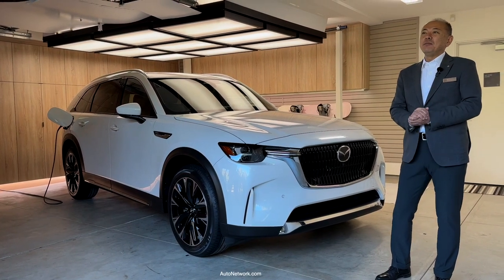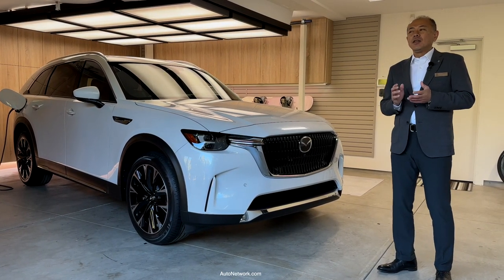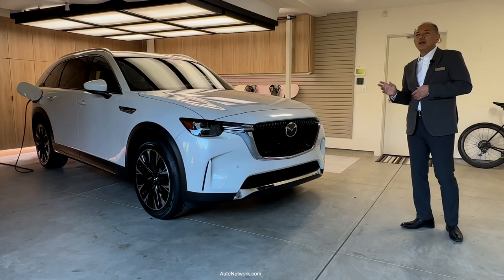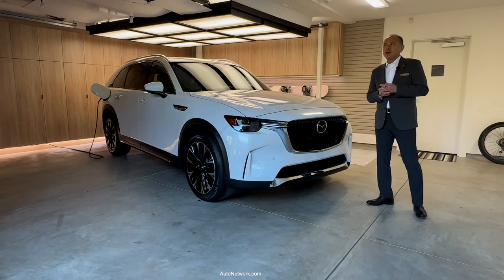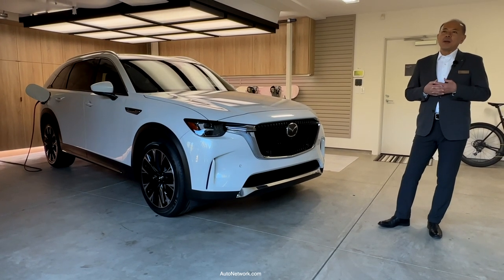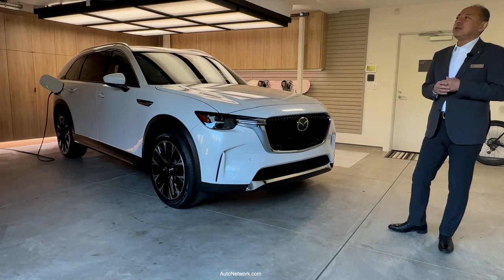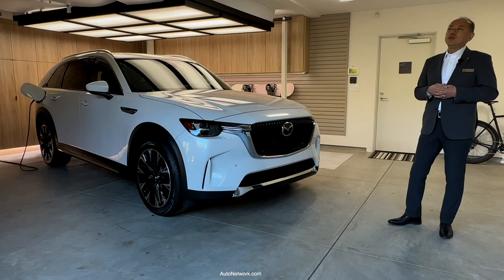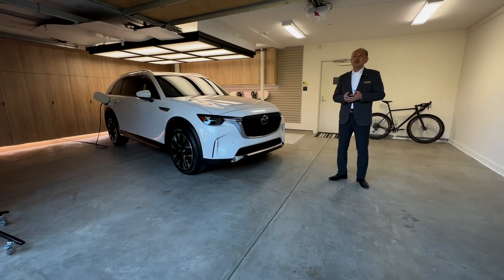Discover the Next Level of Driving with the Stunning and High-Tech 2024 Mazda CX-90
2024 Mazda CX-90 presentation by Mitsuru Wakiie, Mazda CX-90 Program Manager. Mazda reveals 2024 CX-90 in Malibu, CA with a series of individual presentations by executives. We were not allowed to drive the vehicles. But, could shoot videos and interview executives. The drive event is coming at a later date.

CX-90 is available with an all-new e-Skyactiv G 3.3L Inline 6 Turbo engine, which has the highest horsepower and torque from a mass-production gasoline engine developed by Mazda, with 340 horsepower and 369 lb-ft of torque when using the recommended premium fuel.
I'm impressed by the new 2024 Mazda CX-90 PHEV. The e-Skyactiv PHEV powertrain is specifically tuned for the North American market, delivering responsive and lively acceleration that meets driver expectations. The 323 horsepower and 369 lb-ft of torque (when using premium fuel) offer a great balance of performance and efficiency. The PHEV's electric motor alone can power the car in various driving scenarios, adding to its versatility. The 2.5-liter engine and 17.8 kWh battery complement each other, making it suitable for both short and long drives.

The new eight-speed automatic transmission is a great addition, providing smooth and efficient gear shifts while also supporting the electrified powertrain. Overall, the Mazda CX-90 PHEV seems like a great option for customers looking for a balance of performance and efficiency. View the entire event at AutoNetwork.com.

View our detailed video walkarounds, walkthroughs, and 360 videos of the most sought-after new cars, trucks, SUVs, crossovers, Vans, and Minivans w/ detailed walkarounds of special models in their entirety at full screen.

Our videos allow the autos to speak for themselves without any distractions from human voice-overs. Just natural sounds and great footage just for you. Unique to AutoNetwork.com.